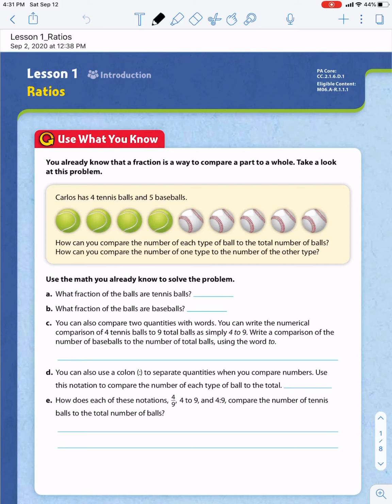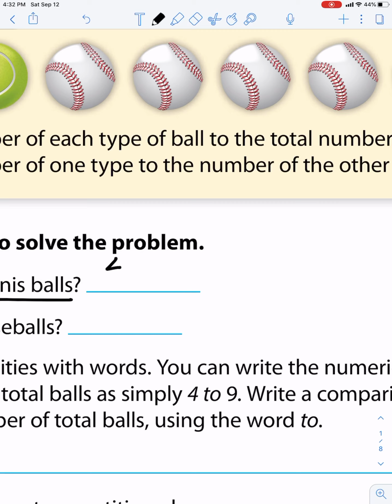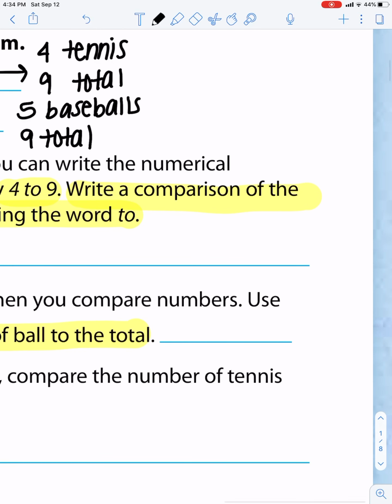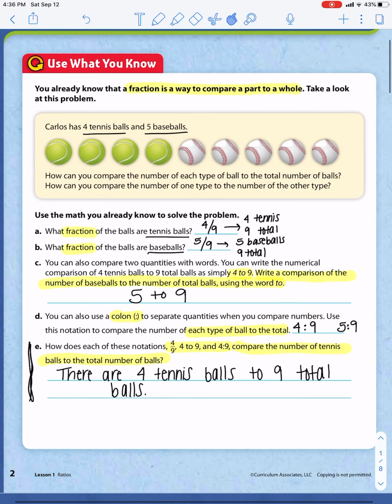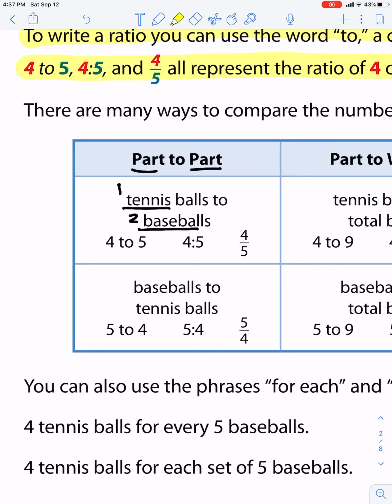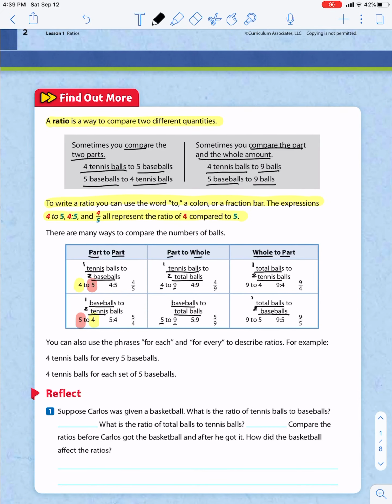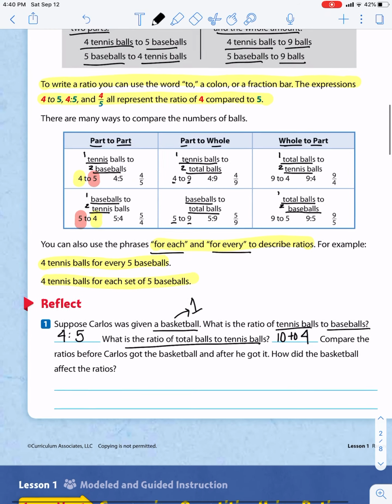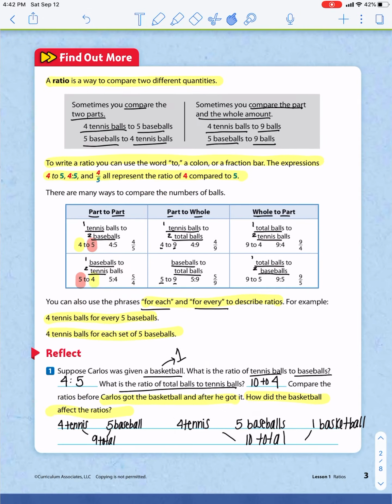Unit 1 Lesson 1_Part1